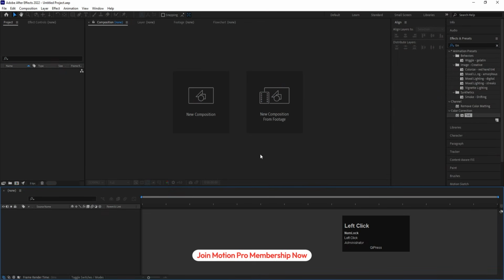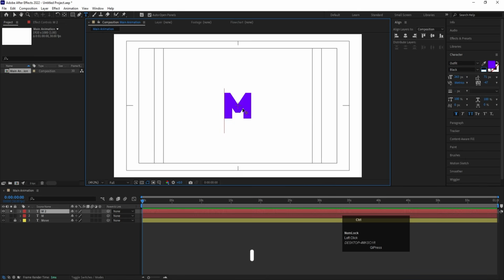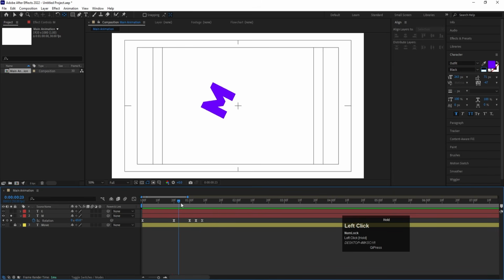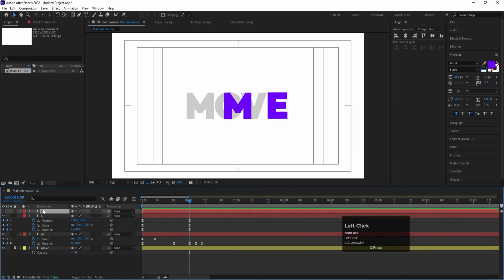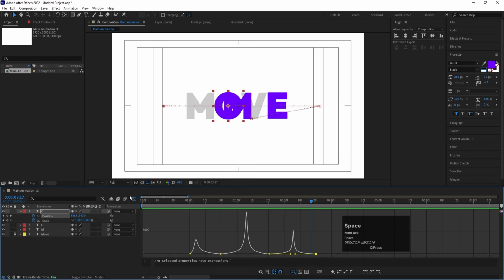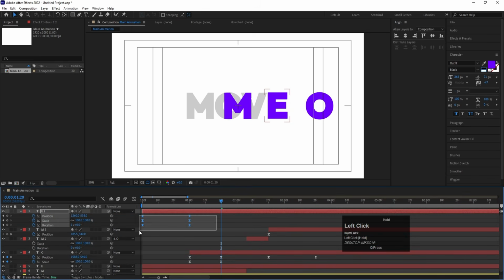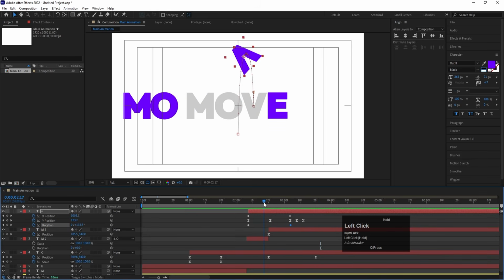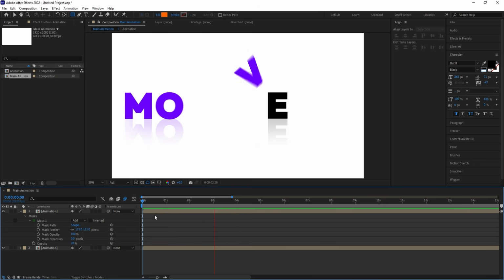After Effects Text Animation Masterclass – Beginner to Pro Workflow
Make your text move with emotion, style & flow!

In this video, you'll learn how to create unique and creative text animation in Adobe After Effects using a clean and professional motion design workflow — no plugins, only native tools.

This tutorial is perfect for motion designers, editors, and typography lovers who want to master kinetic typography, smooth easing, modern motion graphics, stylish transitions, and looping-friendly text animations.

✔ Motion Designers
✔ Editors
✔ After Effects Students
✔ Typography & Motion Graphics Learners (Beginner → Pro)

✨ What you’ll learn:
• Creative typography concepts
• Text animation techniques
• Graph Editor & smooth easing
• Timing, spacing & motion flow
• Kinetic typography & transitions
• Loop-friendly animation design
• Professional workflow tips

Because creative text animation isn’t about effects… it’s about intentional motion, rhythm, balance & storytelling. By the end, you’ll be able to create industry-standard typography animations that look modern, professional, and viral-worthy.

👑 Join Motion Pro Membership (₹59) for:
• Premium AE project files
• 10-part Complex Motion Typography series
• Members-only masterclass lessons
• Professional motion design breakdowns

💬 Comment: Which text animation style should I create next?